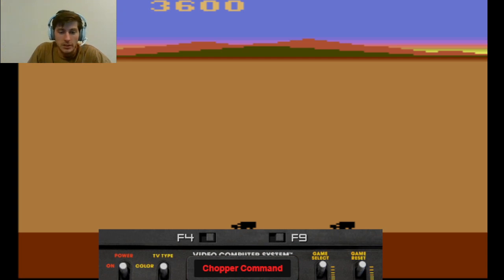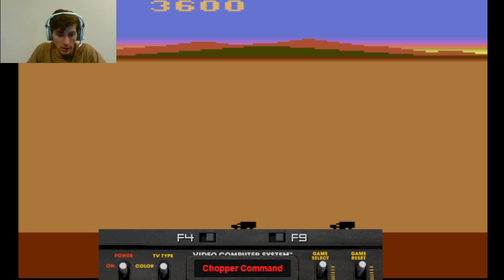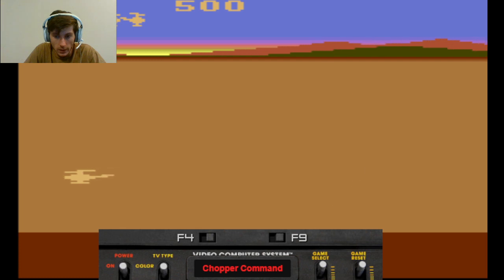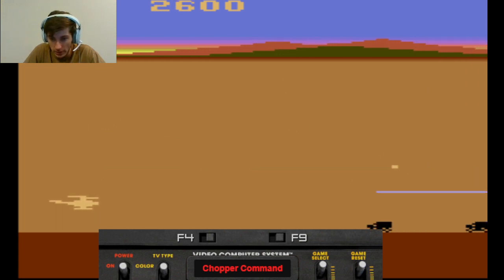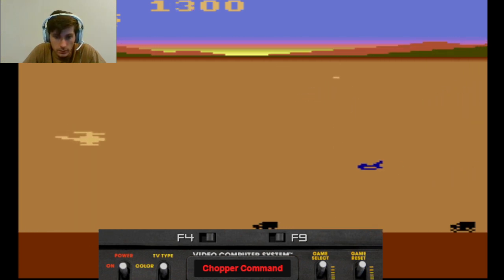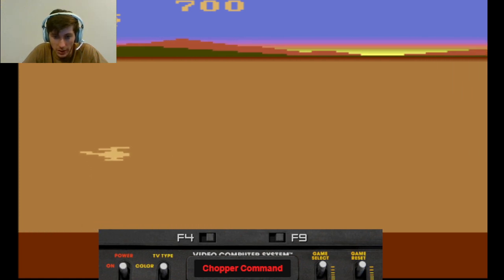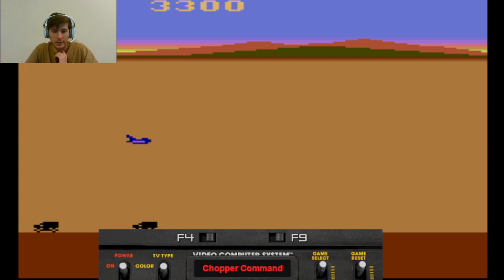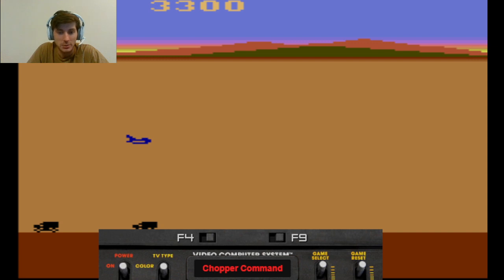Chopper Command Lets Play - Connor Bacca